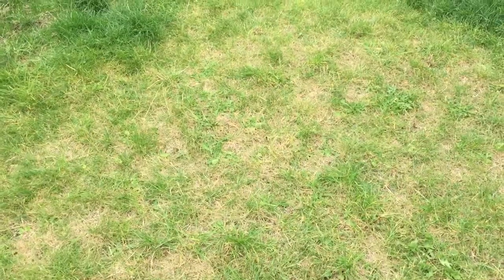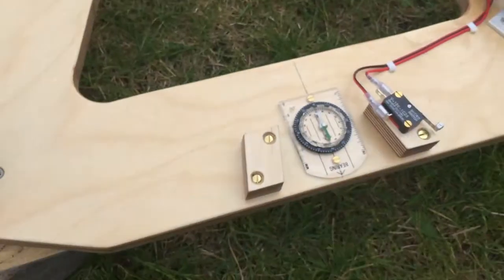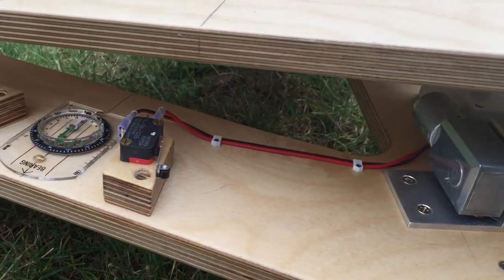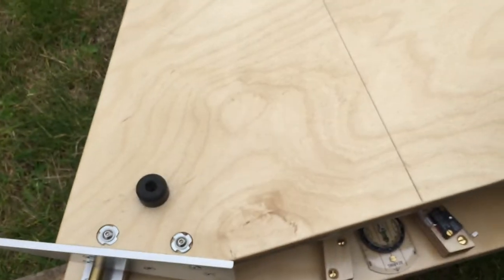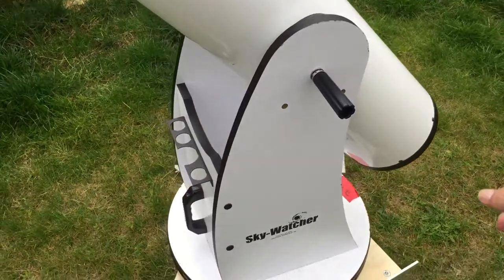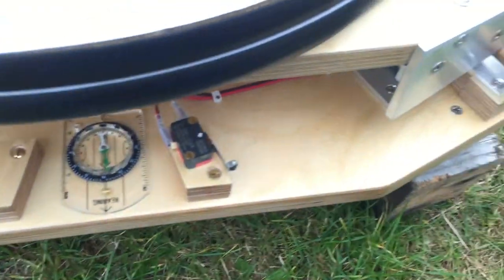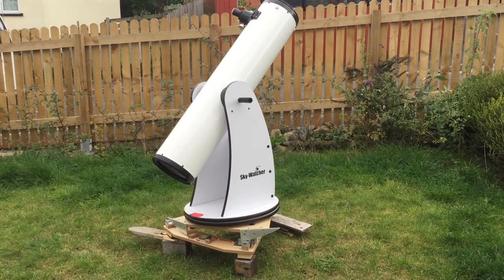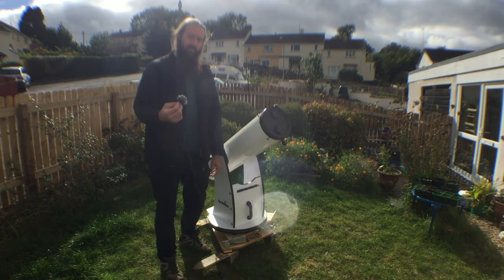Setting up an EQ Platform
Following up on last time where I talked about 'what even is an eq platform' This time I thought I'd show what it's like to actually set up an Equatorial Platform